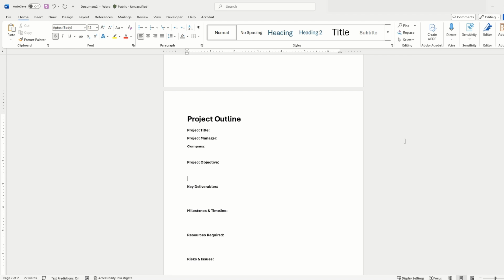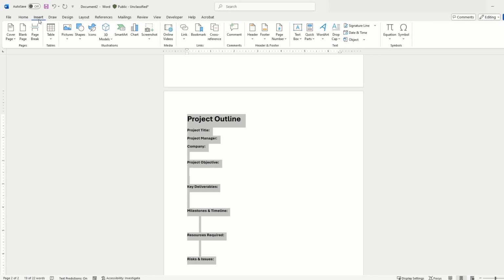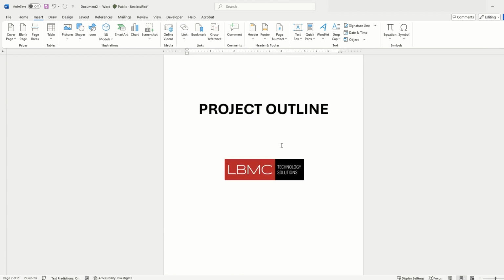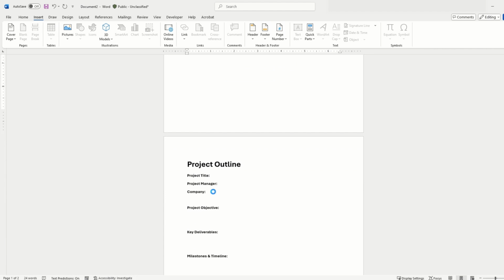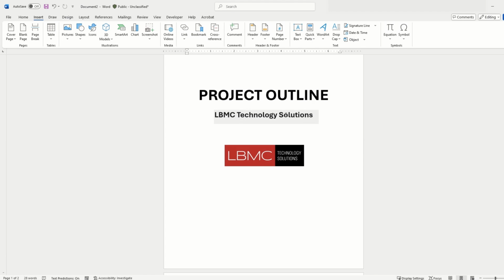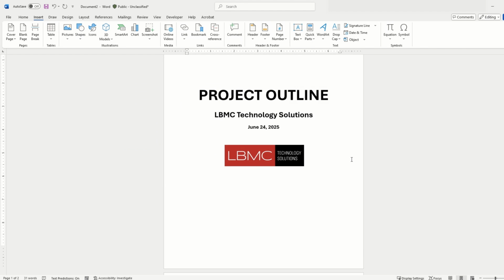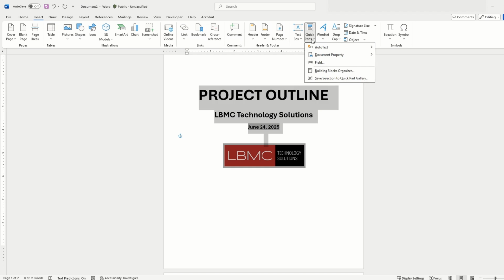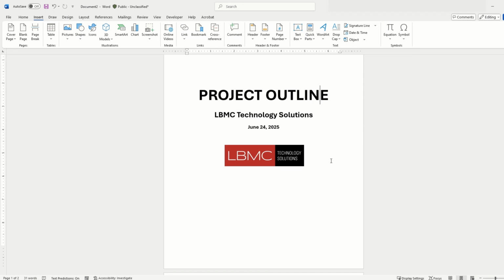How to Use Quick Parts in Microsoft Word | Tech Tip Tuesday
Welcome to our Tech Tip Tuesday series!

In this episode, we’ll show you how to use the Quick Parts feature in Microsoft Word to save time and keep your documents consistent and professional.

This video covers:
  • How to save and reuse content using AutoText
  • How to insert Document Property fields that auto-update
  • How to use dynamic Fields for dates, page numbers, and more
  • How to insert and create custom Building Blocks